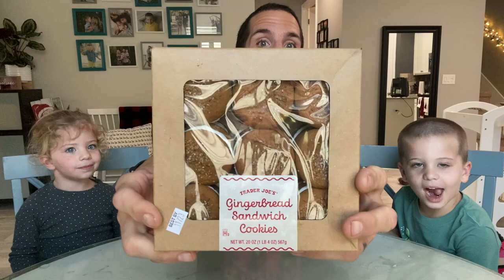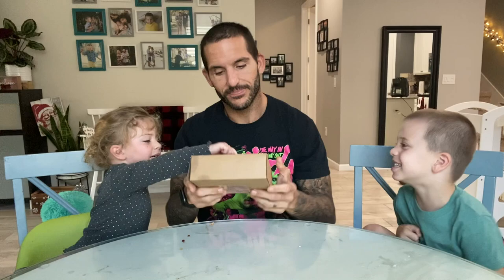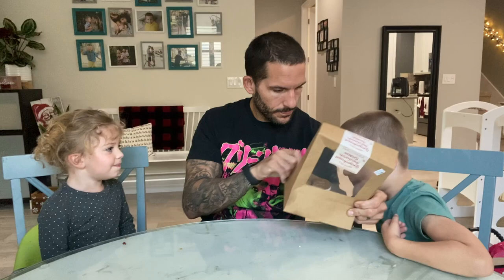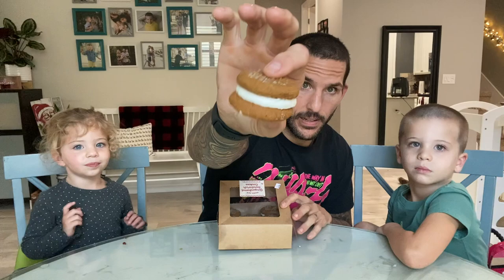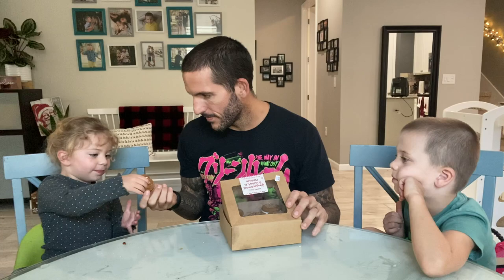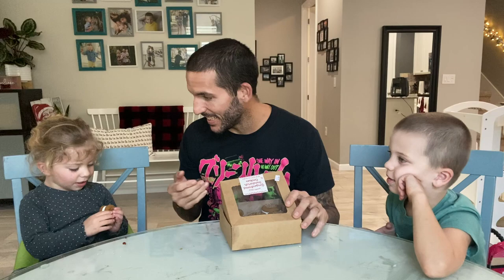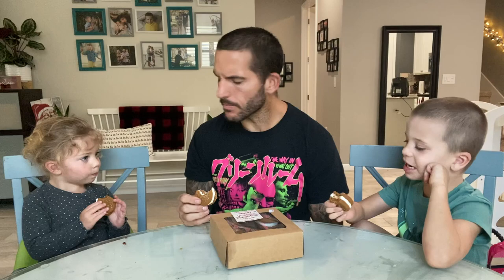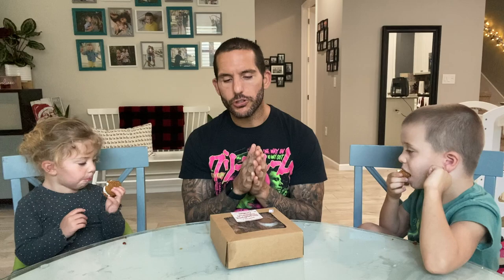Fun Size Review: Trader Joe's Gingerbread Sandwich Cookies!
'Tis the season for Gingerbread and Trader Joe's is back with another great product!